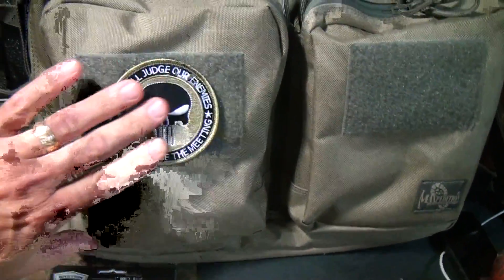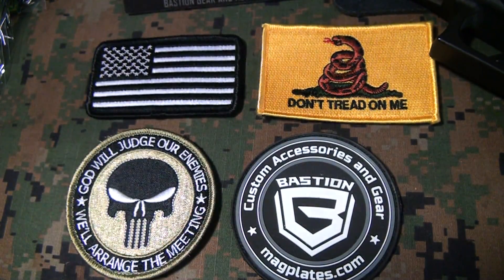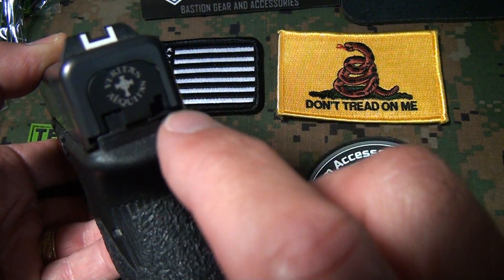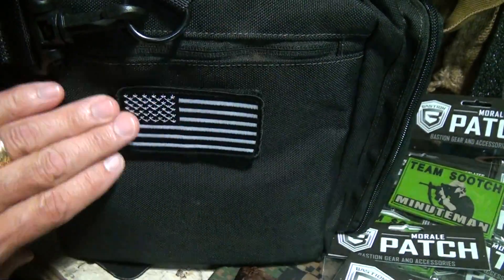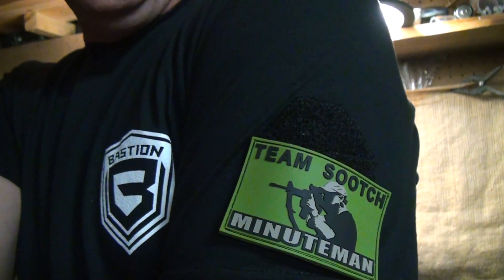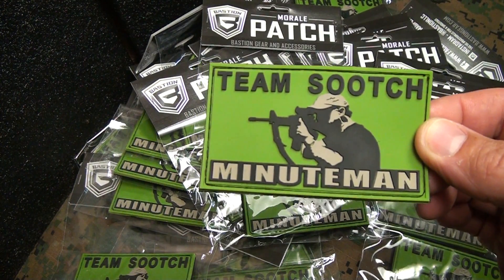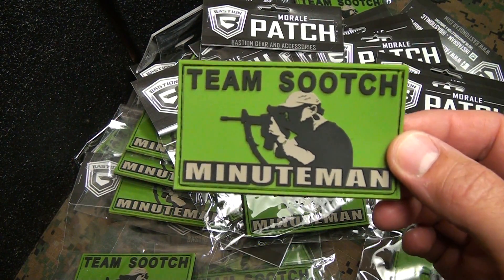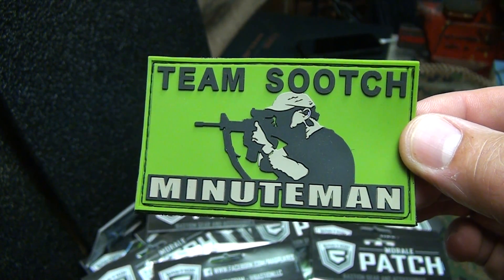Team Sootch Morale Patches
Fun Gun Reviews Presents: Morale Patches identify & personalize your gear. Magplates.com is a great source for patches and a lot of other firearm related gear and accessories. Also you can find the "Team Sootch Minuteman" Patch there as well.

Magplates "Team Sootch00 Minuteman" patch

Governor's Gun Club Podersprings, GA July 12 11-4pm I'll be there giving out 25 patches and showing off the new Head Down Products Guns.

Thanks to Mike and the guys at magplates.com